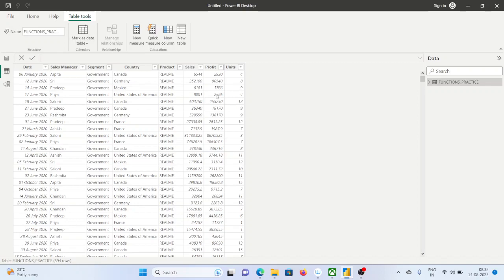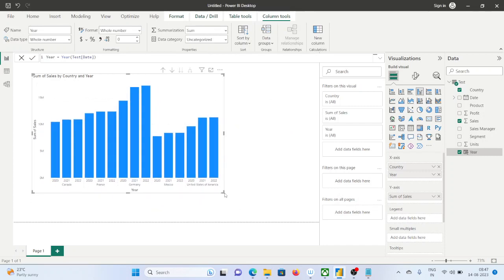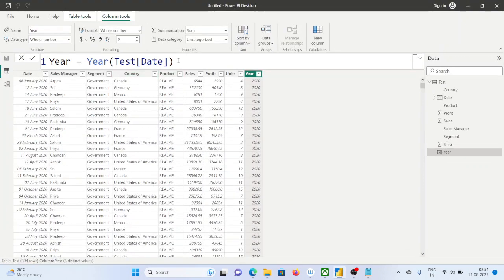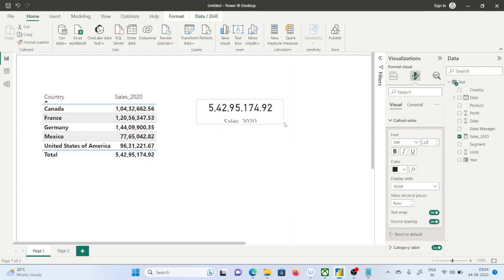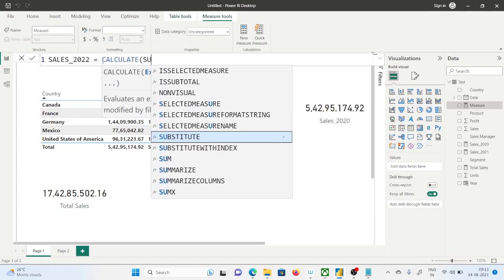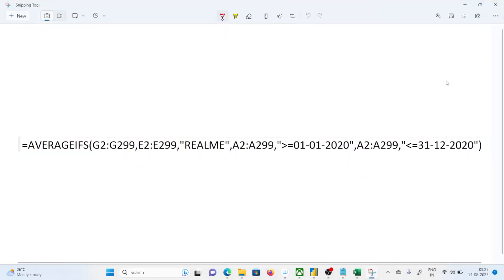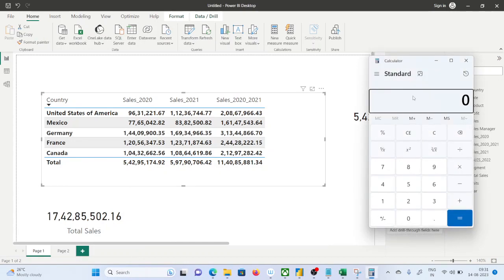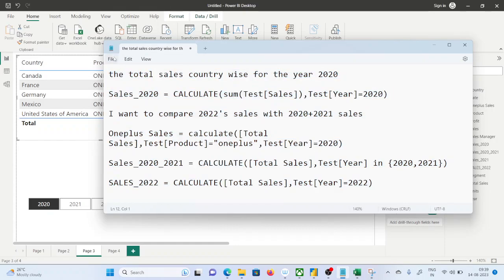LEARN & MASTER CALCULATE FUNCTION IN POWER BI | LEARN DATA ANALYTICS FROM TALENTELE